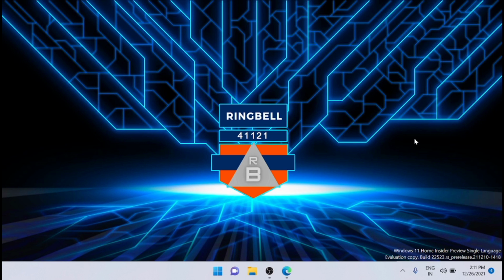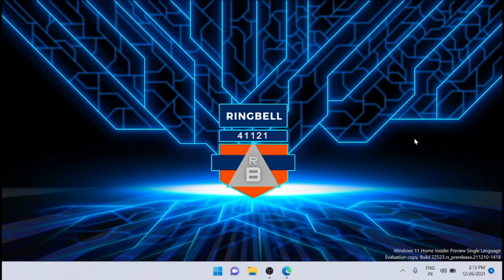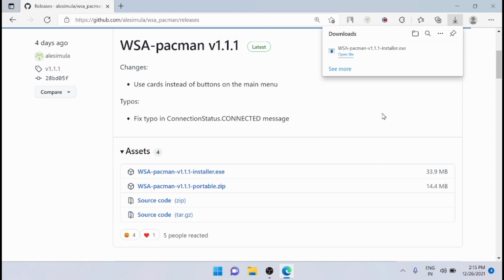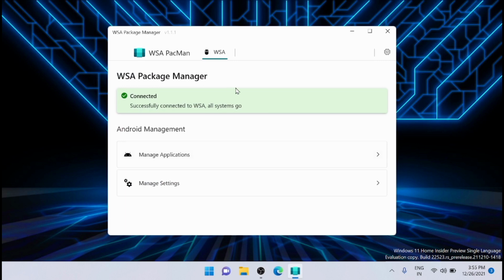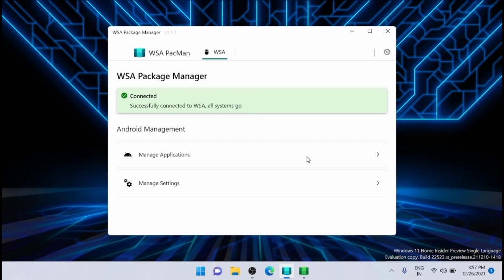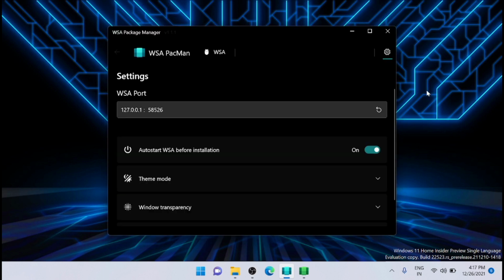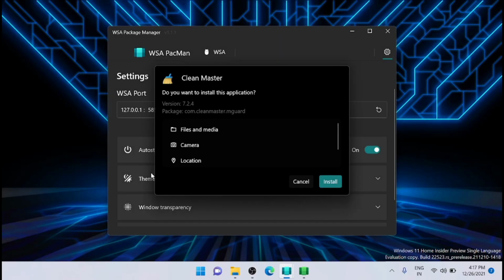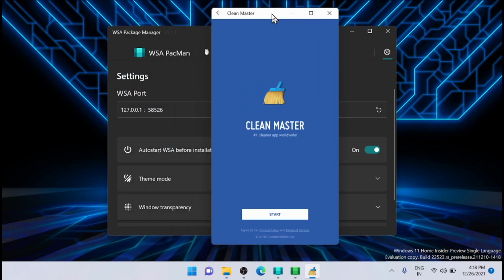How to use WSA PacMan to easily side load android app in windows 11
This video will teach you , the latest method on how you can install any android app on windows 11 using a open source tool.This the the easiest  and the latest method available .
Using this method you can side load any android app to your computer

How to easily add android app on windows 11,
how to install mobile applications on windows 11,
latest method to install mobile applications on windows